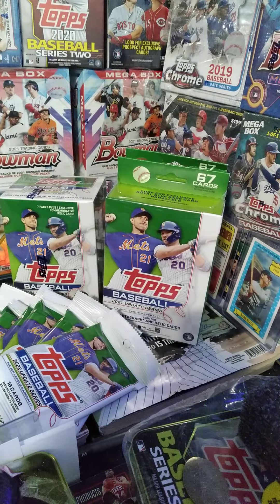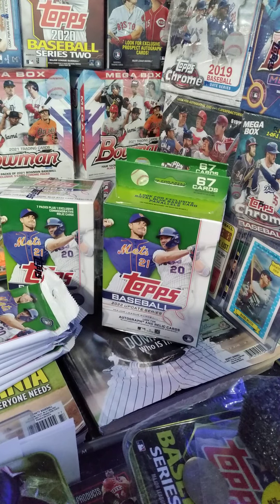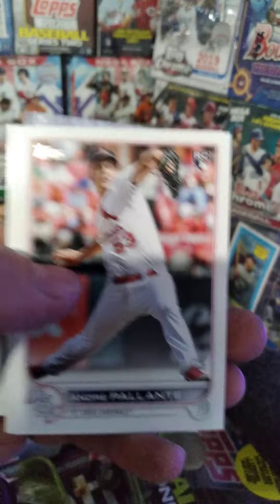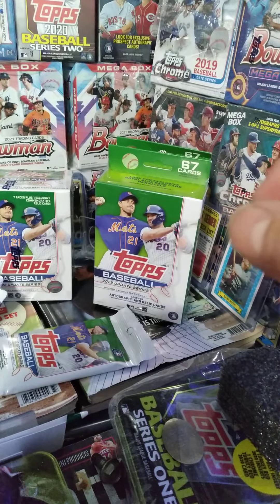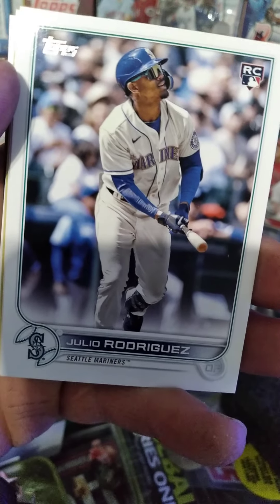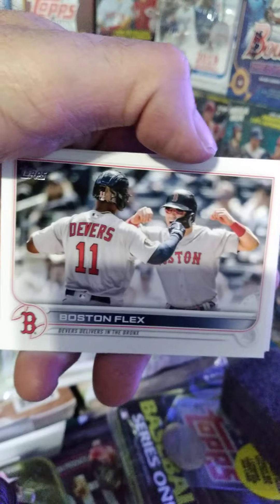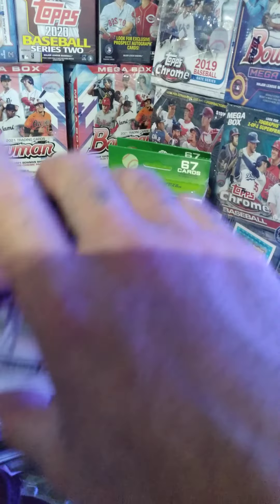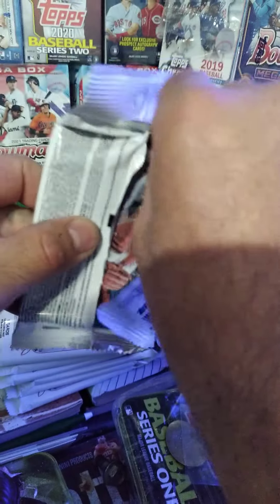2022 TOPPS UPDATE BASEBALL RETAIL PACKS RIPP!! 👍😎 RETAIL PACKS FROM LIDS...?..👍👎🏿.?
2022 TOPPS UPDATE BASEBALL RETIAL PACKS RIPP!!👍😎
RETAIL PACKS FROM LIDS..👍👎🏿...?!